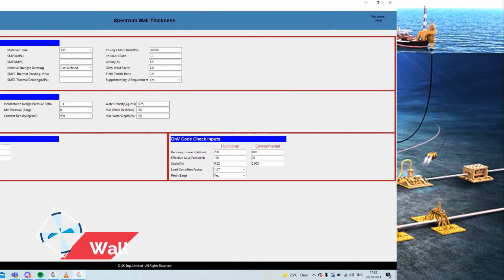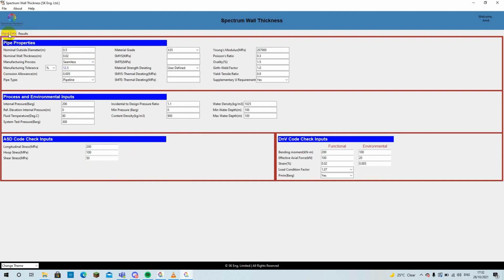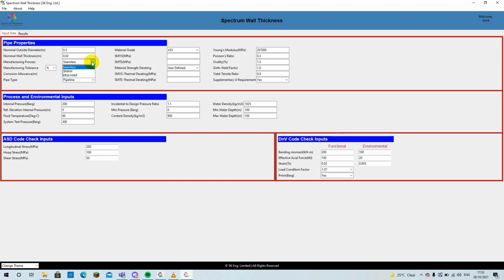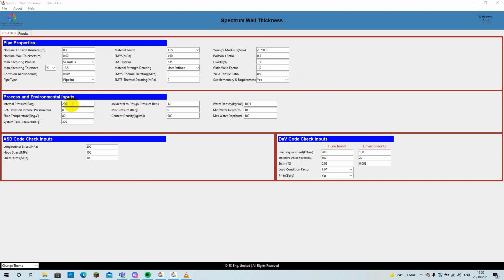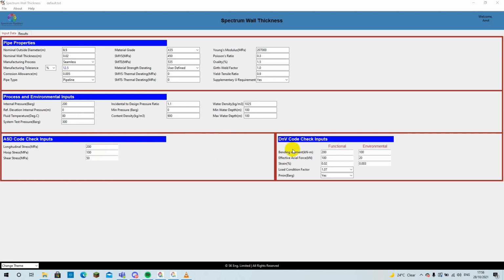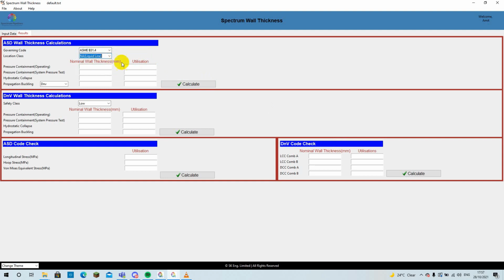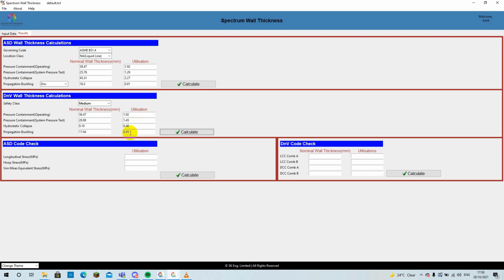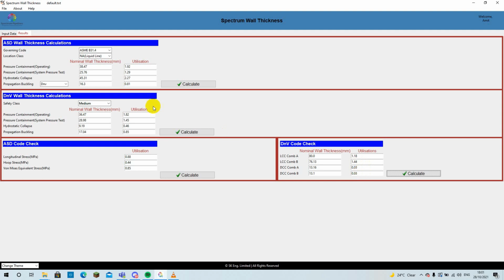Wall Thickness || A quality product of SK Eng. Ltd. || Demonstration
We're providing various software for your pipeline analysis in ABAQUS.
This Wall thickness is one of them